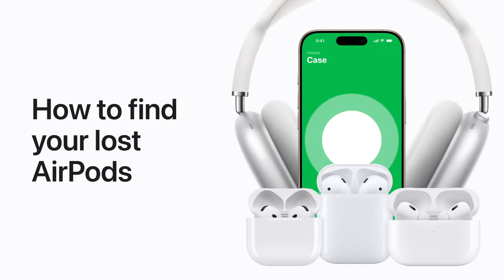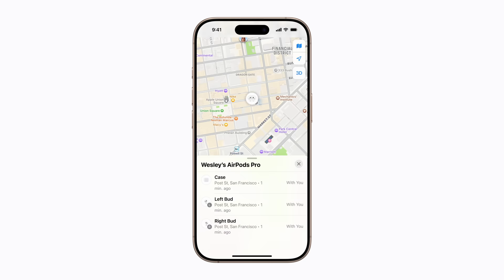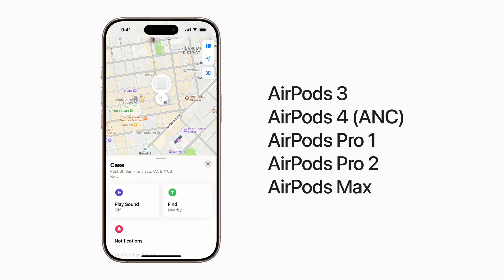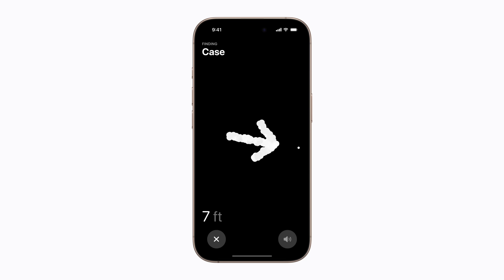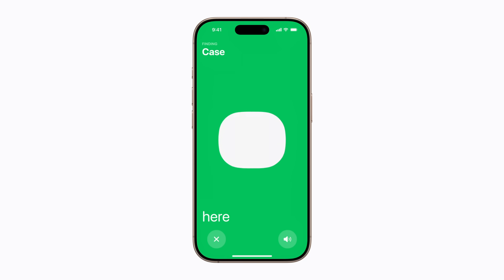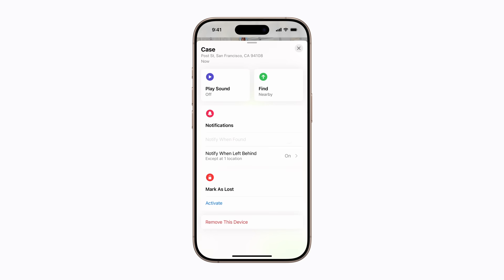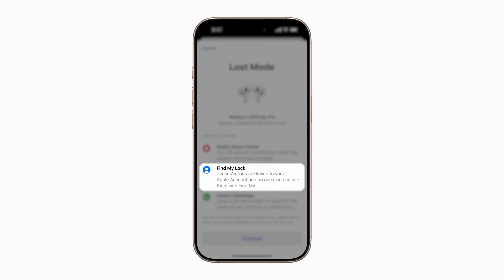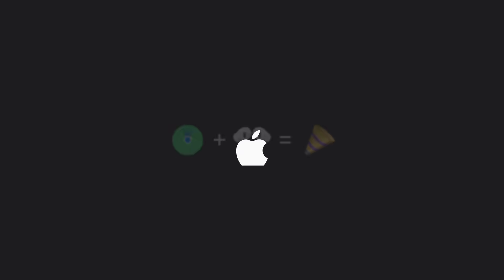How to find your lost AirPods | Apple Support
Use the Find My app to help you locate your lost AirPods, AirPods Pro, and AirPods Max, whether they are in or out of their charging case.

Use Find My to locate your lost Apple device or AirTag